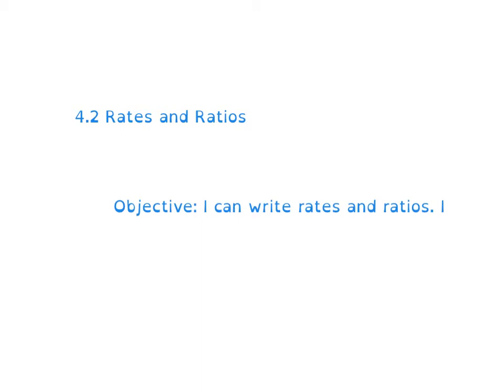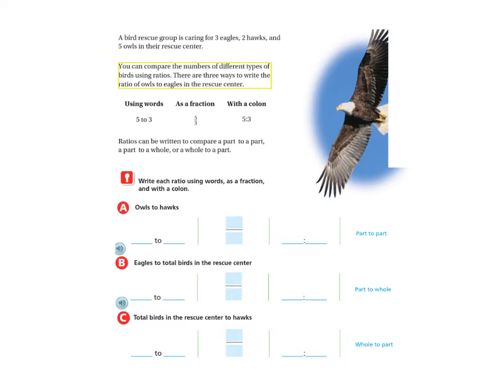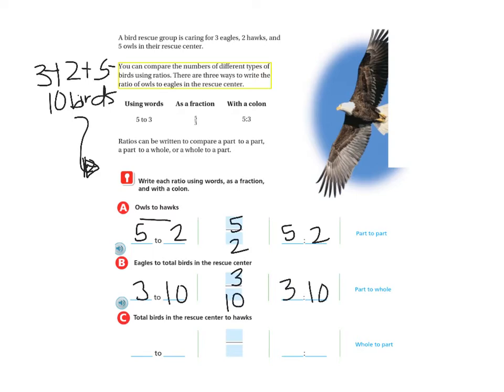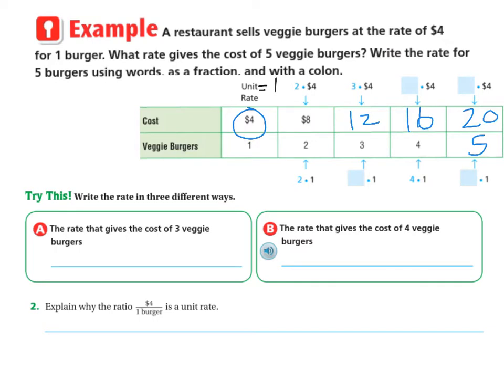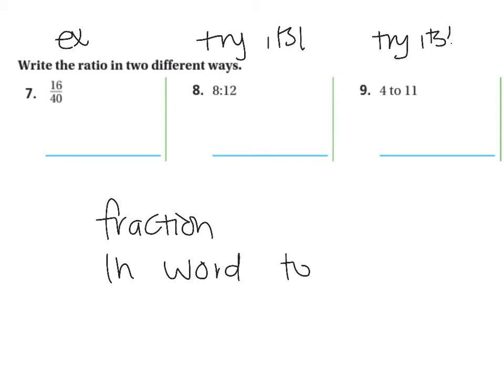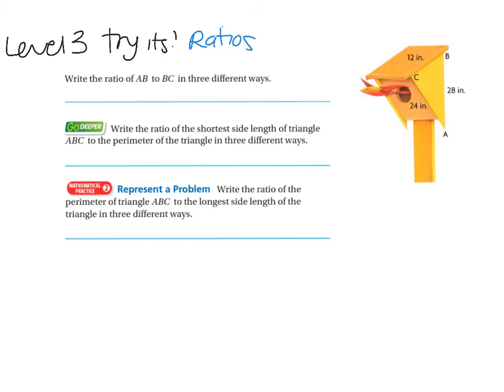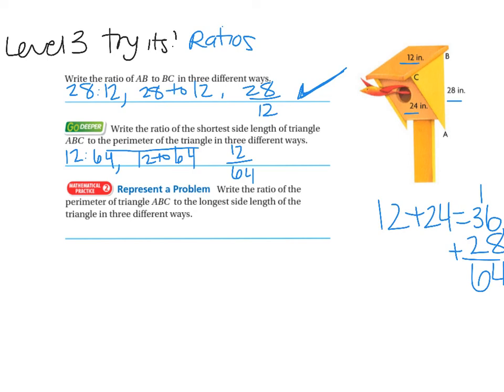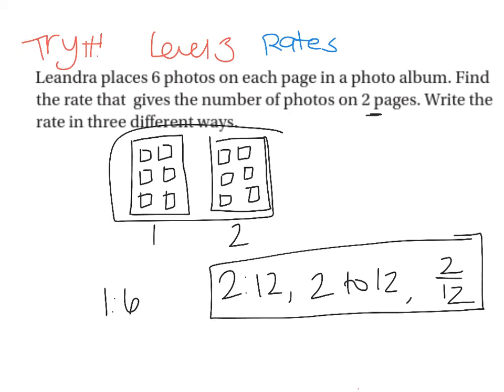4.2 Ratios and Rates